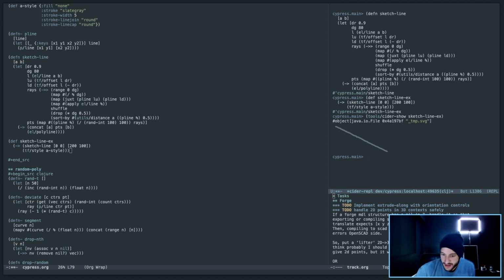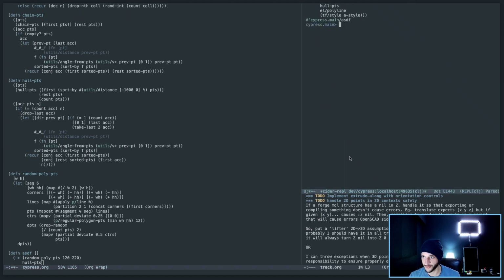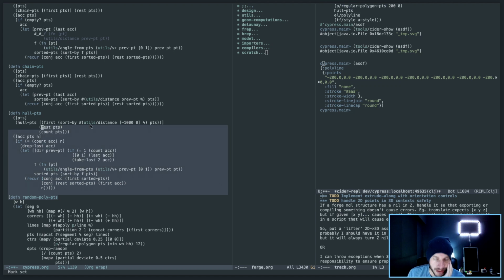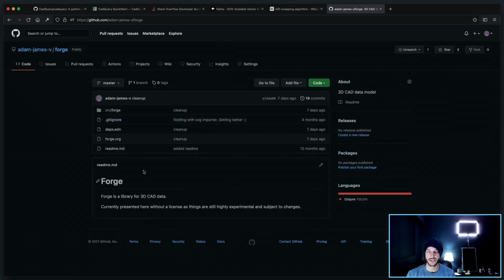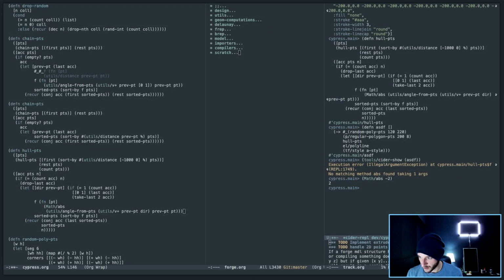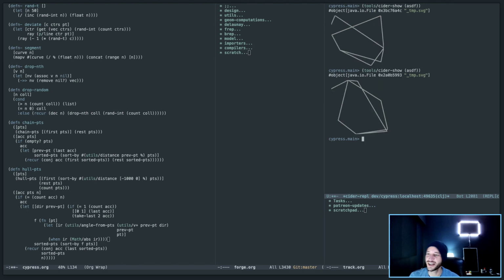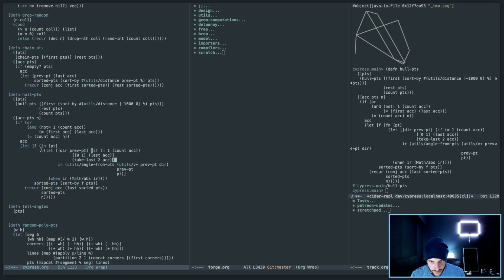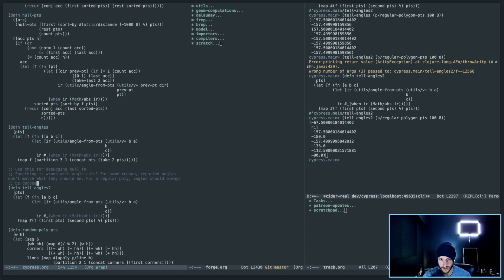Clojure - Programming Some Geometry Tools and Algorithms for 2D CAD and Code Art